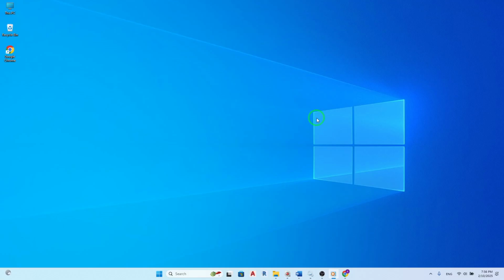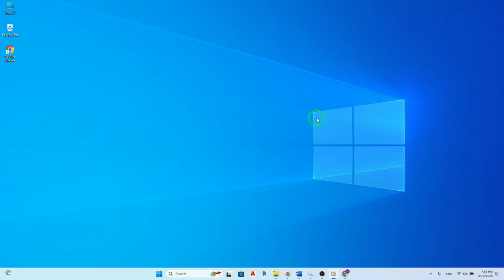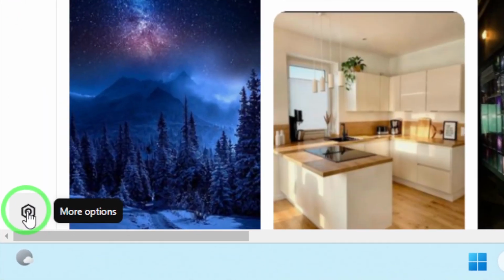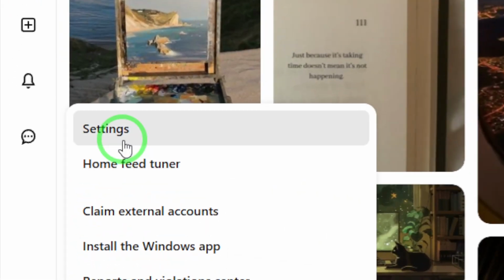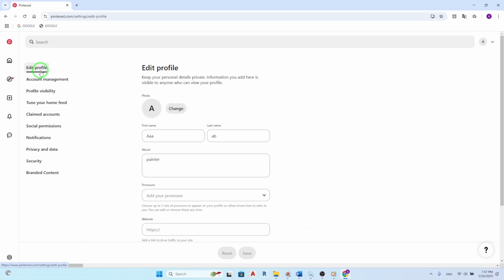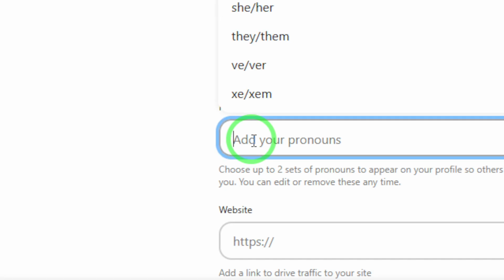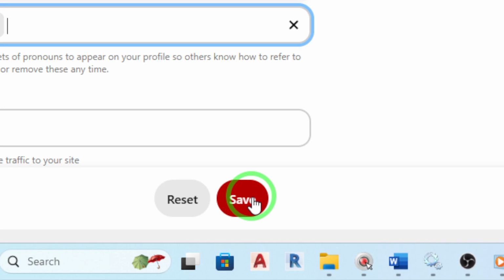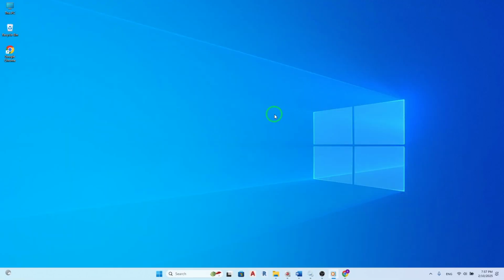How To Add Your Pronouns On Pinterest On PC (New Update)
Learn how to add your pronouns on Pinterest PC in this video!

In this tutorial, we'll walk you through the latest update on how to display your pronouns on your Pinterest profile using a computer. This will help your followers know you better.

2.  Click on the gear icon at the bottom left corner

3.  Then Settings

4.  Enter to Edit profile

5.  At the Pronouns bar, choose it

6.  Click on Save

Timeline:
00:00 Start
00:12 How to do it
01:05 End